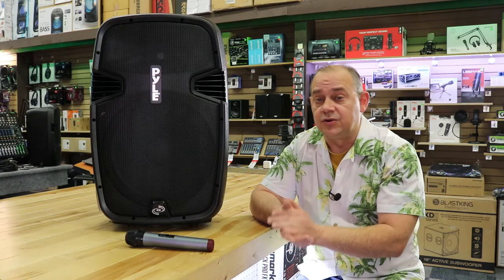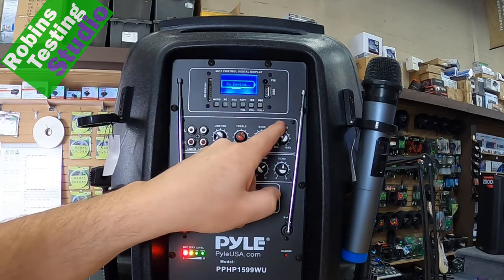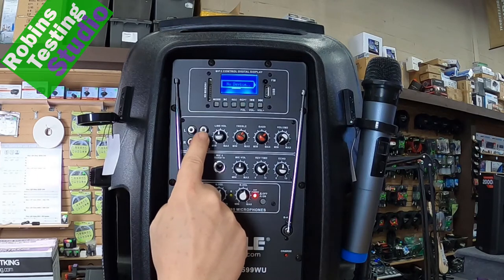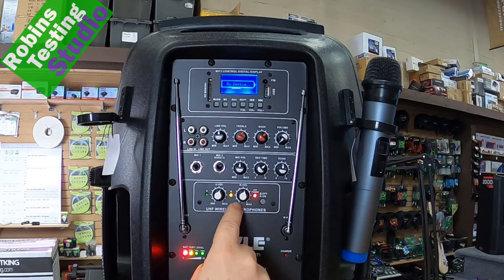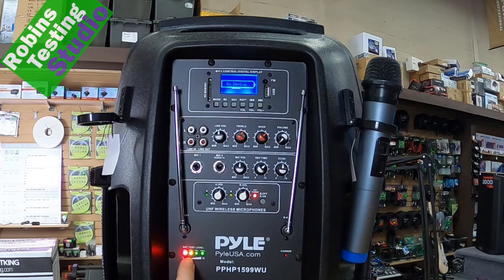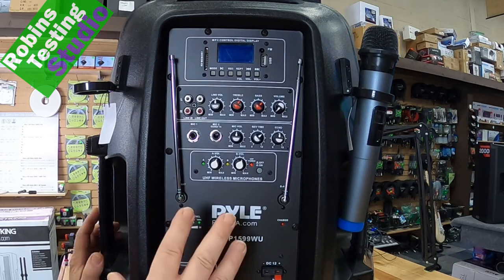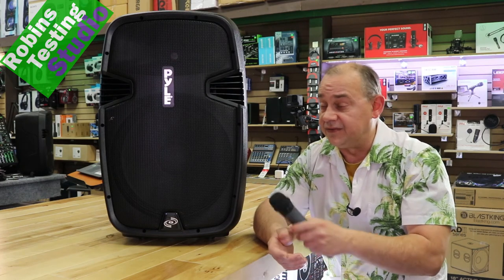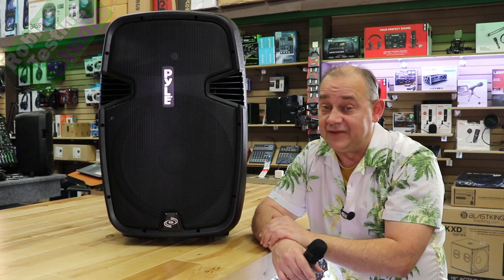Looking for a Karaoke Speaker? Or a Party Speaker Maybe, How about one with a Rechargeable Battery.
A quick Overview of the Pyle PPHP-1599WU and 1599WU.5 same product just two factories.
Better than your average party speaker.
Finally a 15" PA with UHF Wireless Microphone That Works and a Battery Charger that you Can Count on, at a price you can afford.
The New PPHP-1599WU and 1599WU.5
in The USA - Find it at Amazon.com

Portable Hi-Power Bluetooth PA Loudspeaker - Active Powered Speaker System with Built-in Rechargeable Battery, Includes (2) UHF Wireless Microphones, FM Radio (15'' -inch Subwoofer, 1600 Watt)

Features:
Versatile PA Loud Speaker Sound System
Bluetooth Wireless Music Streaming Ability
Active 2-Way Full Range Stereo Sound
Heavy-Duty, Rugged & Reliable
Built-in Rechargeable Battery
FM Radio with Automatic Station Recognition
USB Flash & SD Memory Card Readers
Includes (2) Wireless Microphones
(2) 1/4'' Microphone / Guitar Inputs
Independent Adjustable Mic/Guitar Volume Controls
RCA (L/R) Line Input Connector Jacks
Ability to Connect External Devices
RCA (L/R) Line Output Connector Jacks
Ability to Connect to Additional Speaker Systems
Rear Panel Button & Rotary Knob Control Center
Volume, Bass and Treble Adjustment
Wired Microphone Compatible
12 Volt Inlet for Car / RV Use
Digital LCD Display
ID3 Tag Song Readout Info
Battery LED Indicator Lights
Engineered Fortified Molded Cabinet
35mm Speaker Stand Mount
Convenient Rolling Wheels and Extendable Carry Handle
Used for Public Gatherings, Crowd Control, Karaoke

Bluetooth Wireless Streaming:
Instantly Stream Music from Your Bluetooth Devices
Works with All Your Favorite Bluetooth Devices
(iPhone, Android, Smartphone, iPad, Tablet, PC, etc.)
Bluetooth Version: 4.0
Bluetooth Wireless Range: 100'+ Feet
Bluetooth Network Name: 'Pyle Audio'

What's in the Box:
Bluetooth PA Speaker
(2) Wireless Handheld Microphones
Attachable Mic Holders
Attachable Rolling Wheels
Remote Control
Power/Charging Cable

Technical Specs:
Max Power Output: 1600 Watt
RMS Power Output: 800 Watt
Battery Life: Up to 4 Hours
Battery Charge Time: Approx. 8 Hours
Subwoofer Frequency: 75-18kHz
Subwoofer: 15.0'' -Inch
Tweeter: 1.3'' -Inch
Impedance: 4 Ohm
Sensitivity: 96dB (+/-2dB)
S/N Ratio: 50dB
T.H.D.: 0.3%
Frequency Response: 55-18kHz
Maximum USB/SD Card Support: 16GB
Digital Audio File Support: MP3, WMA, AVI
Battery Operated Microphone, Requires (4) x ‘AA’ -Each, Included
Battery Operated Remote, Requires (2) x ‘AAA’, Included
PA Speaker Rechargeable Battery Volts: 12V Lead Acid 7000mAh, 8.4Wh
Power Supply: 110/220V, Switchable
Dimensions (L x W x H): 17.3'' x 14.6'' x 26.8'' -inches